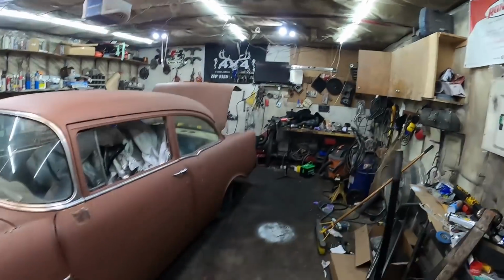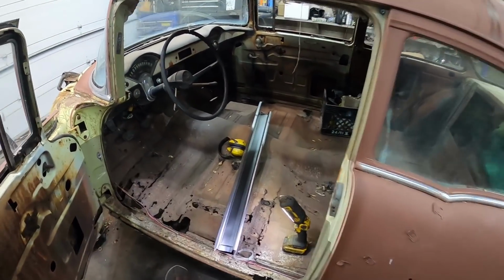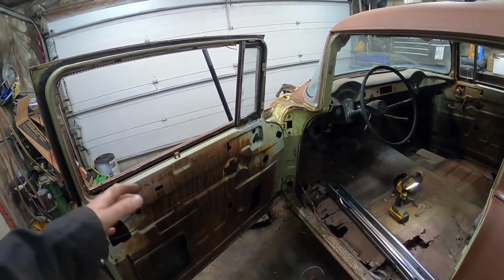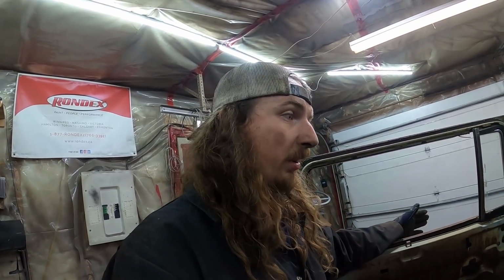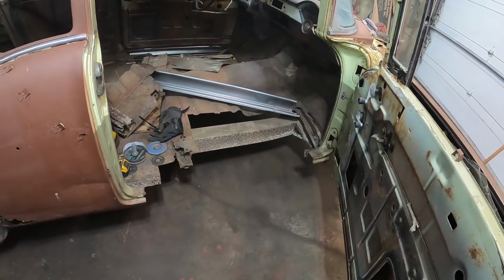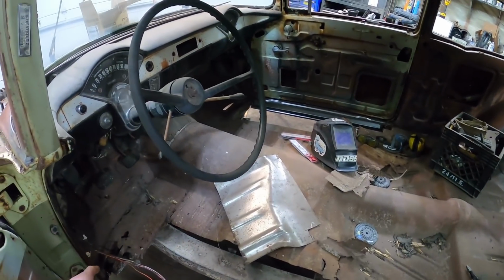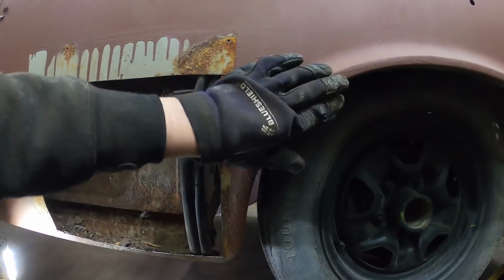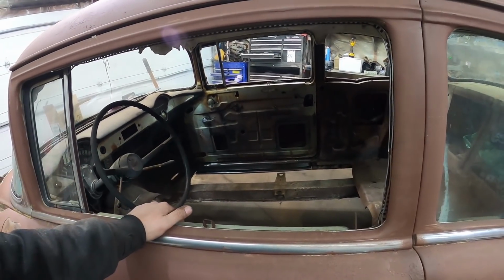Cutting A Classic Car In Half To Fix The Rust!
The 1956 Chevy is in the shop and it is RUSTY!  Even though the car is already mostly stripped down, it still needs to come further apart before any repairs can be done.  Once the front clip was off I gave the whole car a full wash to prep for going under the knife.

First the rockers were chopped off 1 at a time and replaced with new metal to keep the structural integrity of the car.  Once I was happy with that I started cutting out all the rusty floors to make room for the new pan.  Followed by a little repair to the quarter panel.  This car was pretty rough, but with a little knowledge and some basic hand tools anything can be fixed.

Check us out on Facebook and In Instagram: @ ddspeedshop